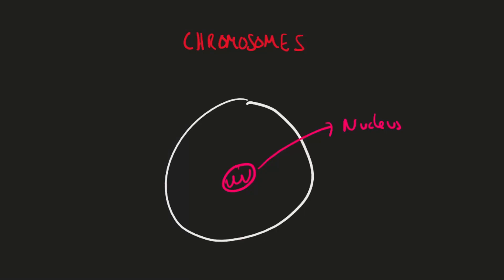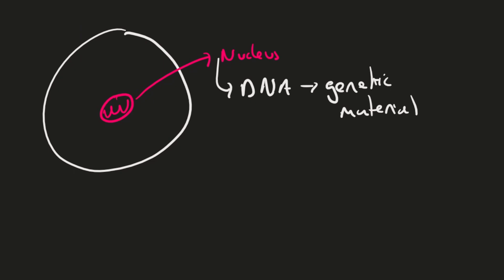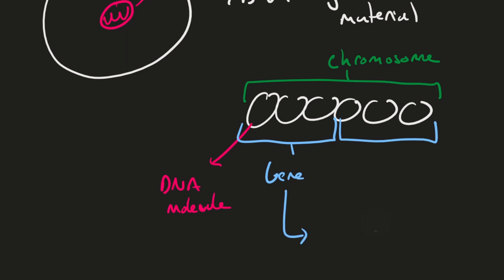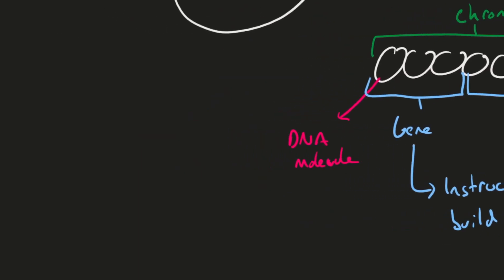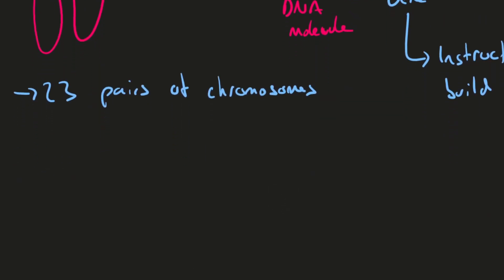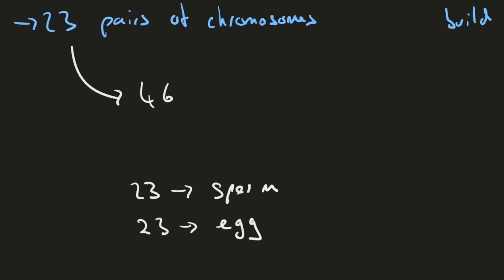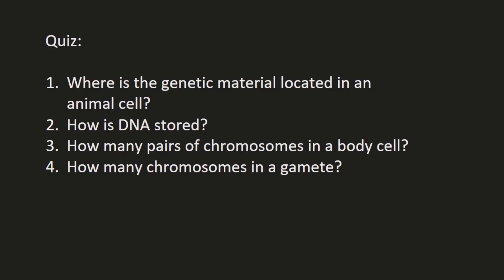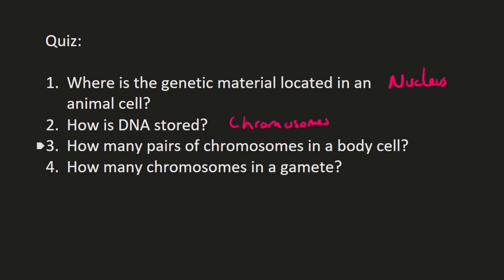Chromosomes | GCSE Biology (AQA)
In this GCSE science revision video, we cover 'Chromosomes' a key component of the AQA GCSE Biology specification and exam.

🔬 We cover the structure of DNA within the nucleus, broken down to the the level of chromosomes, genes and DNA molecules. We also include the details of chromosomes with regards to human DNA and the difference between a gamete and diploid somatic cells.

🧪 Including Quiz and examples tailored for GCSE students to help you revise and prepare for your exams. GCSE Science Biology Revision.

🌟 Do you have questions or suggestions for future video topics? Feel free to check us out on Tiktok too.

AQA GCSE Biology
Bio
Biology Paper 1
Biology Paper 2
Hit The Books
HitTheBooks
Zygote
Micro Organism
Organsm
Orgnaims
Organsim
micro-organism
AQA Higher Grade 9-1 Triple Further Additional Biology
Cell Structures
Organelles
Binary Fission
Cell division
mitosis
Reproduction
Animal Cell
Plant Cell
GCSE Exam Prep
Science Learning
Biology Concepts
Biology Explained
High School Biology
Biology Tutorial
Educational Video
Study Tips
Science Curriculum
Biology for Students
Biology Revision